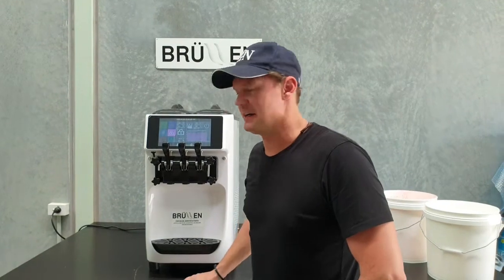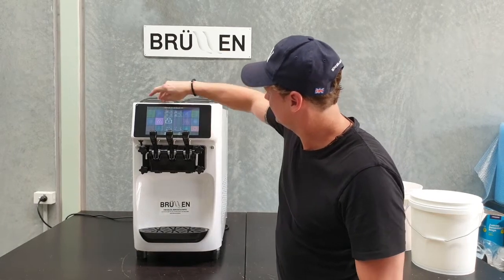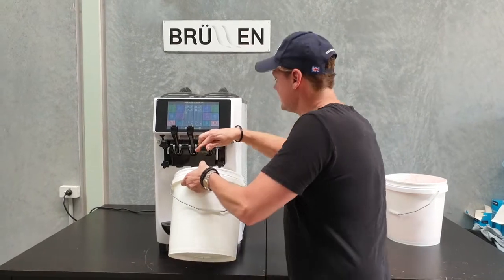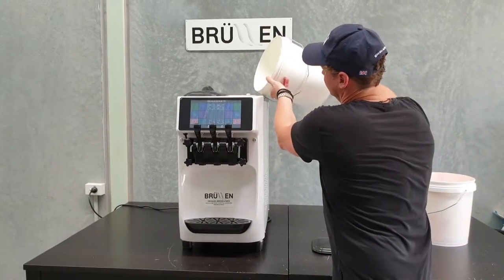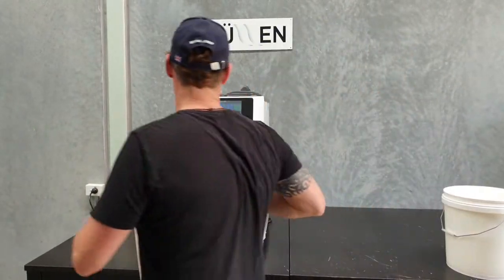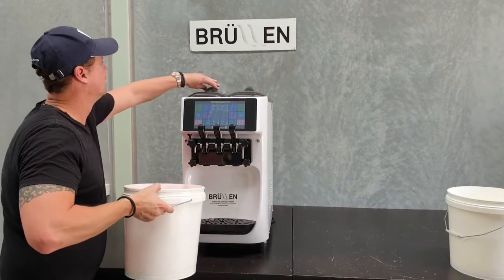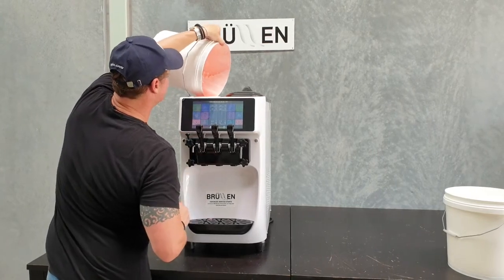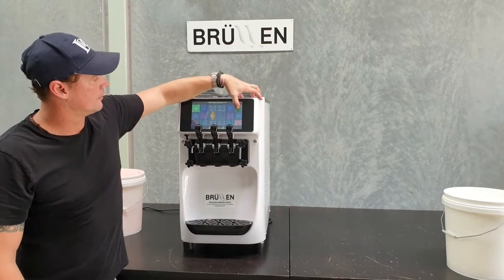Brullen Soft Serve Machine i26 2020 Model - Daily Priming Procedure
Brullen Soft Serve Machine 2020 Model - Daily Priming Procedure